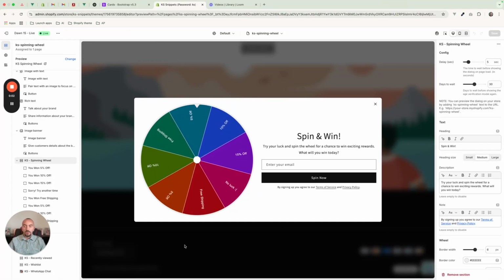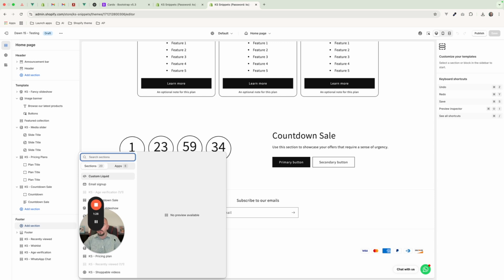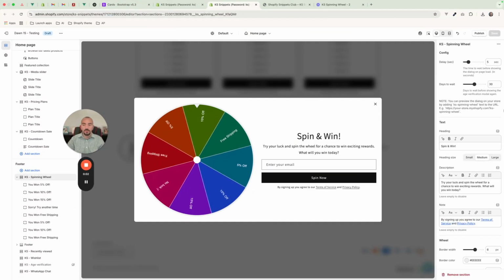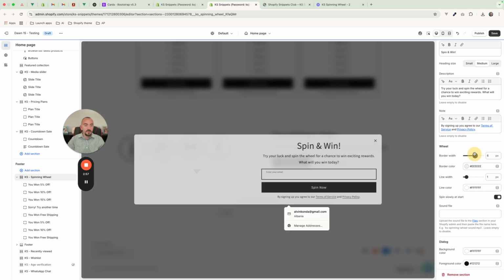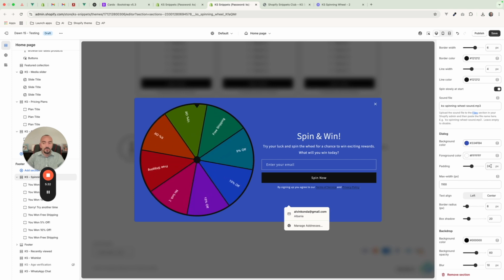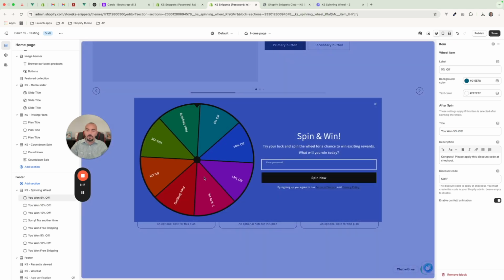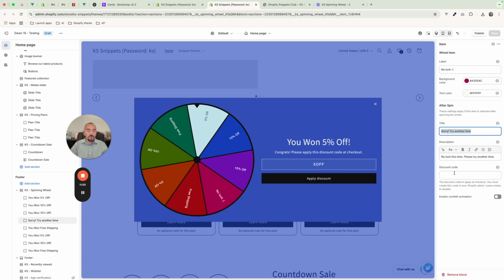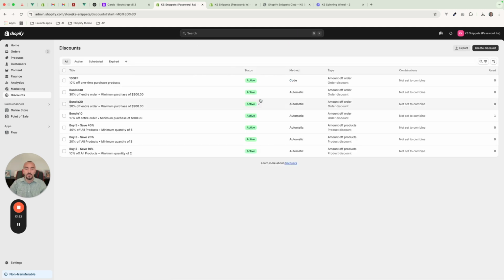KS Spinning Wheel - Gamify Your Store with a Spin-to-Win Wheel – Easy Setup!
Simply showing a boring newsletter popup and asking visitors for their email may not deliver the results you expect. That’s why it’s time to level up and offer something in return.

That’s exactly why we created the Spinning Wheel snippet. Instead of just asking for a subscription, you can let visitors spin the wheel for a chance to win a prize—making the experience more engaging and rewarding.

As always, installation is straightforward, and you’ll find plenty of customization options to tailor the snippet to your store’s needs.

Chapters:
00:00 Introduction
01:23 Installation
04:51 Configuration